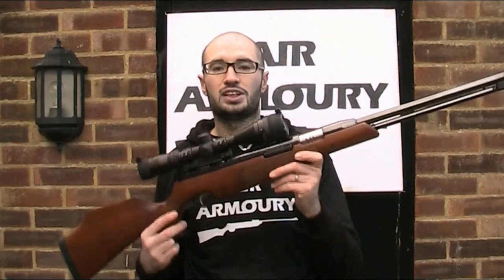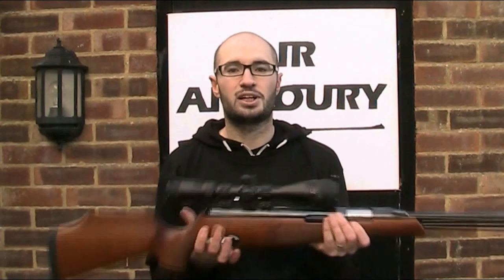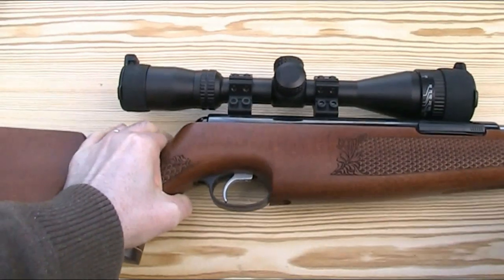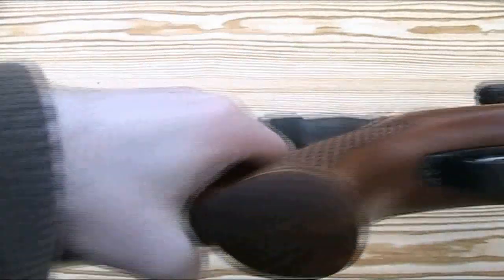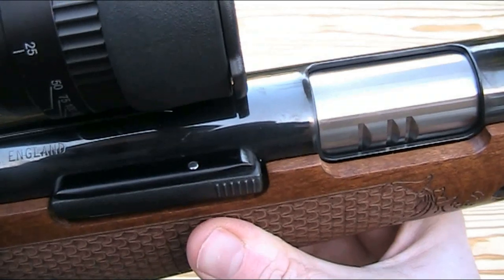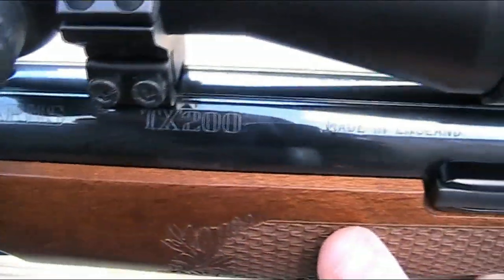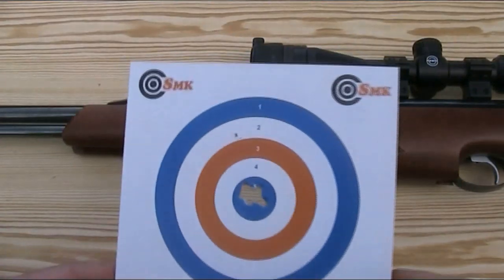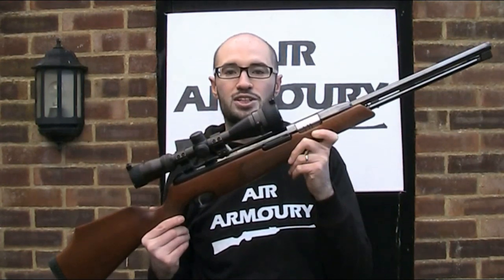Air Arms TX200 (MKIII) Air Rifle | Air Armoury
Air Armoury - Episode 55 - Air Arms TX200 (MKIII) Air Rifle

This month the Air Armoury's JRH tests and reviews the Air Arms TX200 MkIII air rifle.

*Sorry about the wind noise. I have since invested in a lapel mic with wind shield so sound quality should be better in future videos.